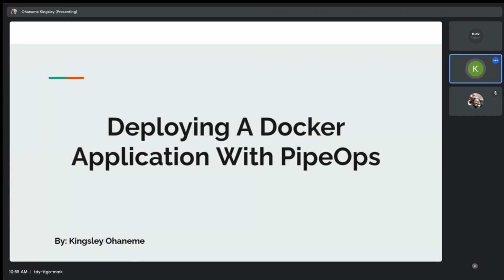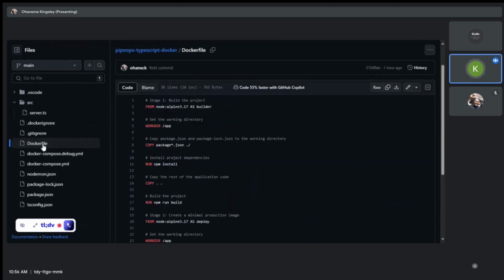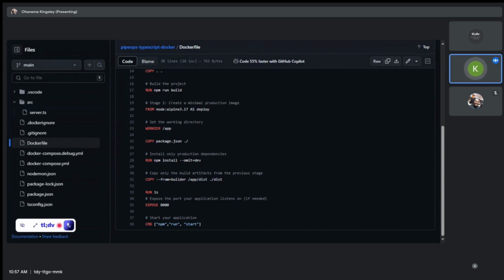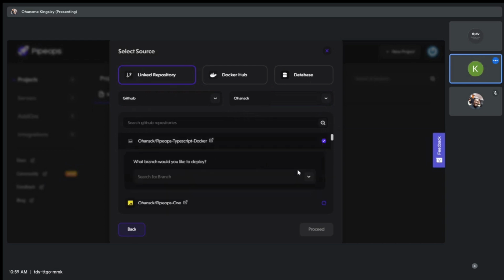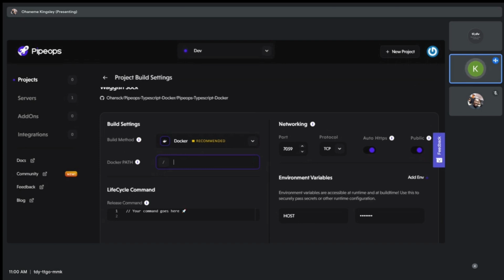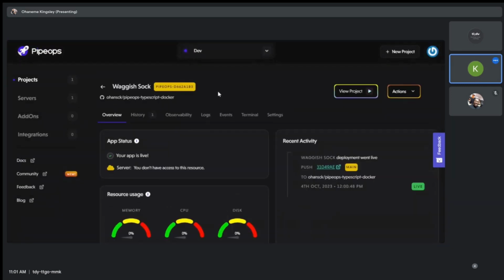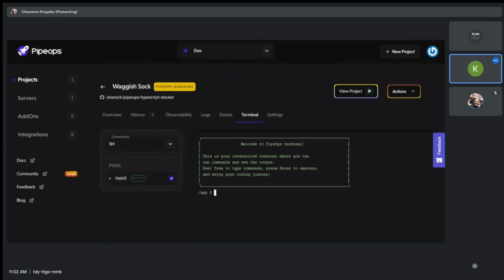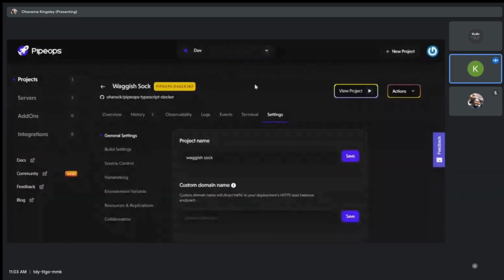Deploying a dockerized typescript application on Pipeops